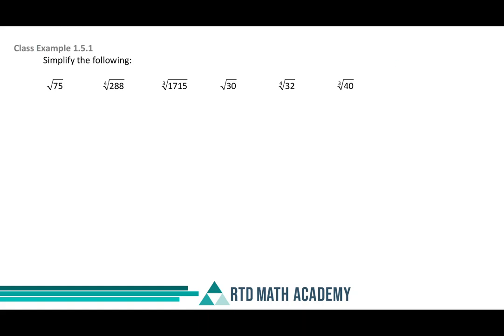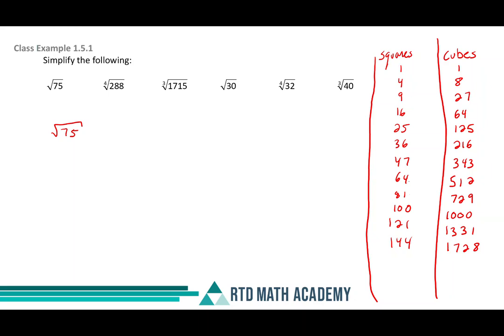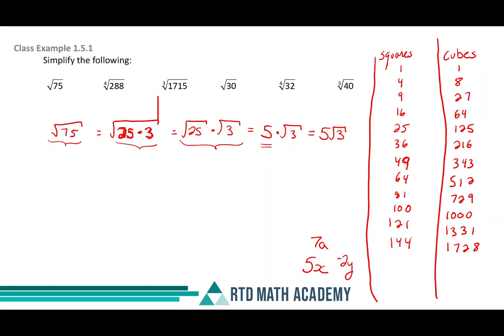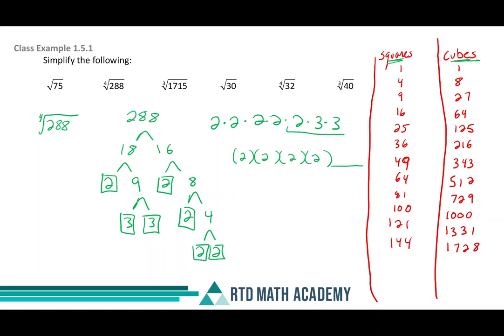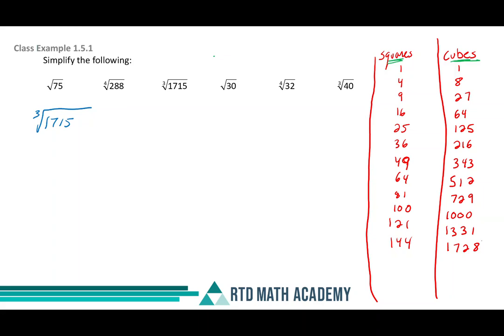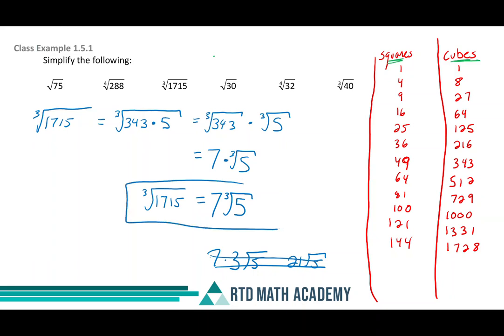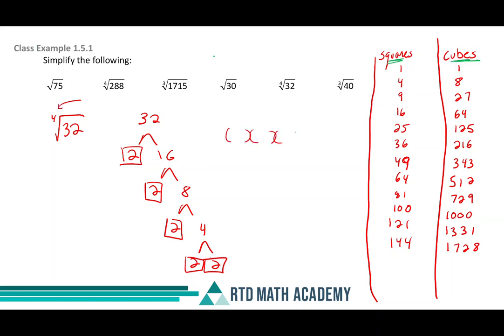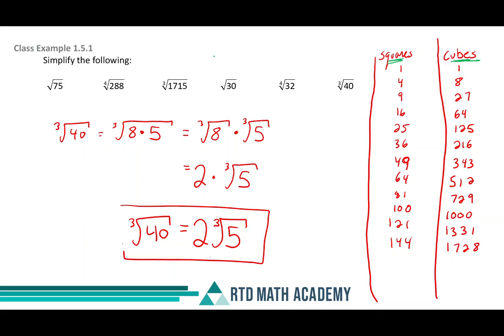Class example 1.5.1